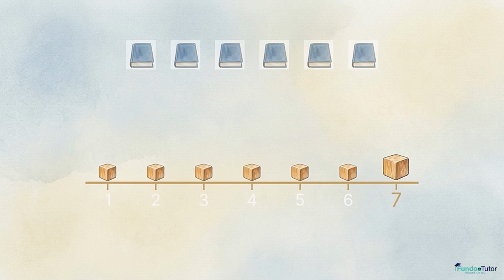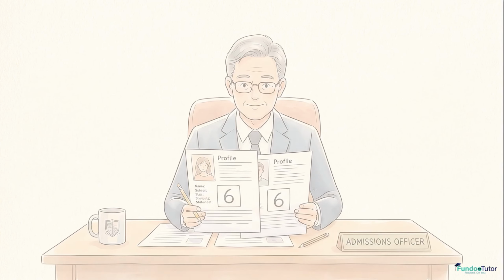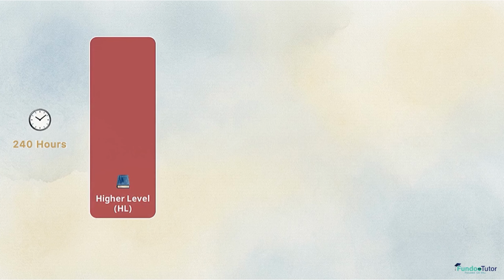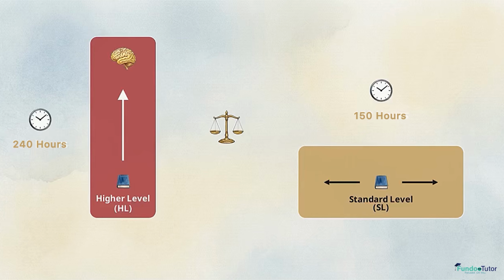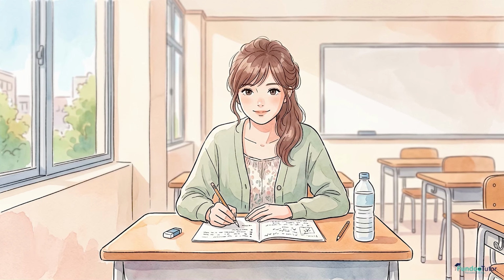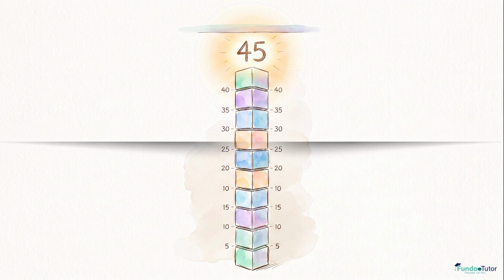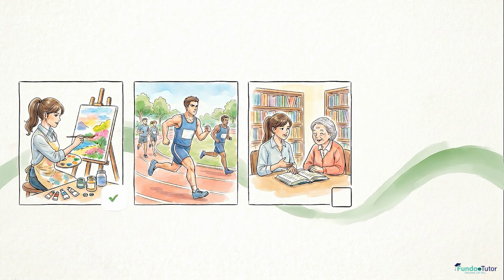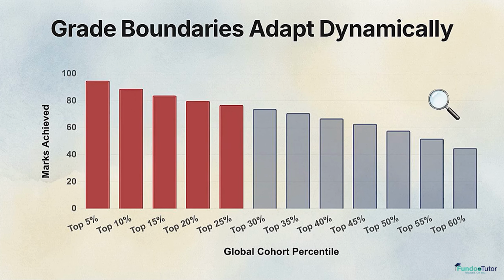IB Diploma Programme Scoring: Grades, Points And Boundaries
The IB Diploma Programme uses a standardised scoring framework to evaluate students across different global regions. This video explains how IB grades, subject points, HL and SL courses, core points and grade boundaries work together.
This IB Diploma Programme scoring guide explains how students are assessed across six subjects, with each subject graded on a scale from 1 to 7. It explains what a 7 represents, why a 4 is treated as a satisfactory performance, and how these grades create a common academic language for universities. The video also covers Higher Level and Standard Level course expectations, including the 240 teaching hours for HL and 150 teaching hours for SL, as well as the balance between teacher-marked coursework and external examinations. It then shows how the six subject scores can contribute up to 42 points, how Theory of Knowledge and the Extended Essay can add up to 3 bonus points, and how the maximum IB score reaches 45.

Who This Video Is For:
Students and parents who want to understand how the IB Diploma Programme score is calculated and what the numbers actually mean.

Common Confusions This Video Clears:
Many families think IB results are simple percentages. This video explains how IB grades are based on subject descriptors, assessment components, core points, minimum requirements and shifting grade boundaries.

What You Will Learn:
• How the IB Diploma Programme grades six subjects
• What the 1 to 7 subject scale means
• Why HL and SL courses have different levels of intensity
• How coursework and external exams contribute to subject results
• How 42 subject points and 3 core points create the 45-point maximum
• Why CAS is mandatory even though it does not add points
• How shifting grade boundaries account for exam difficulty